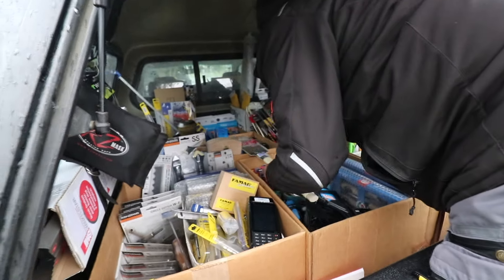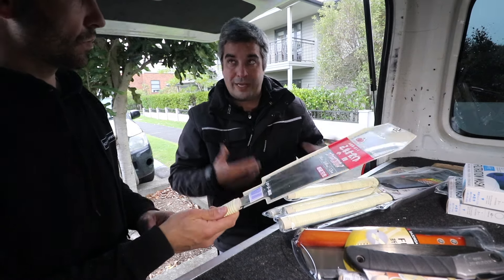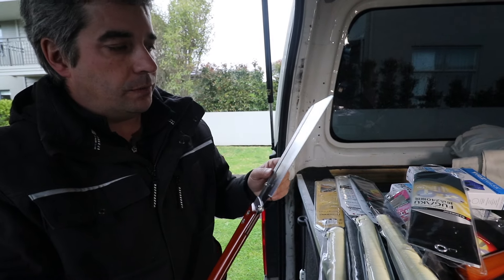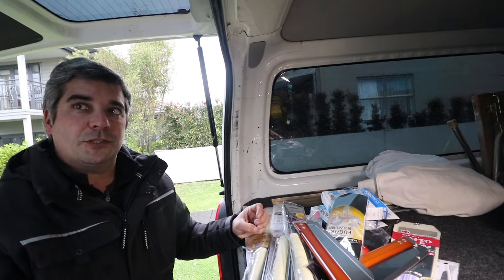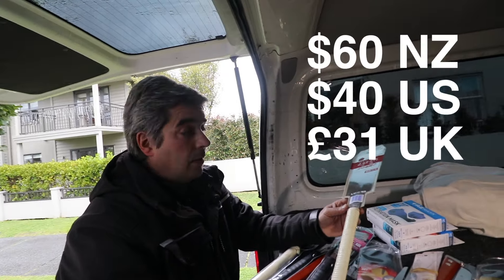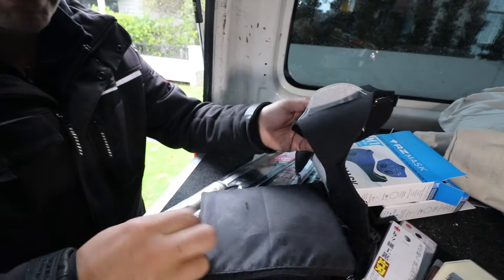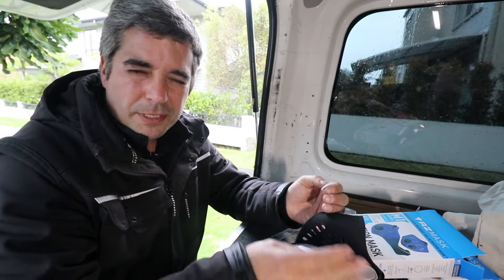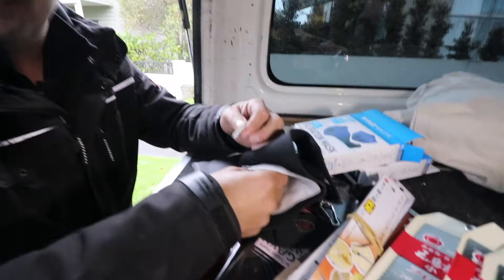Where Do I Get My Hand Saws?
IN NZ? GET THESE TOOLS!

BIG AS TOOL BELT
MAKITA CIRCULAR SAW
TRACK SAW
18V PLANER